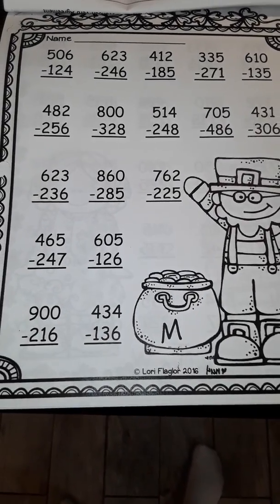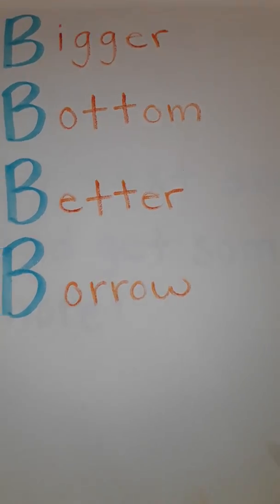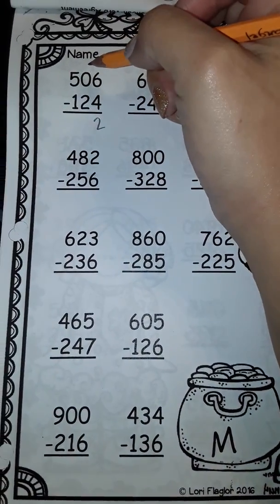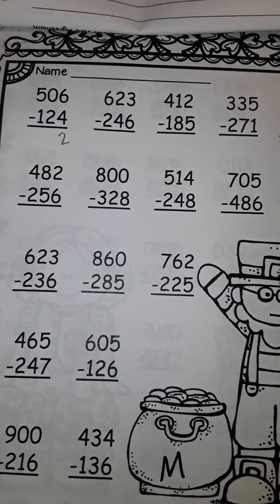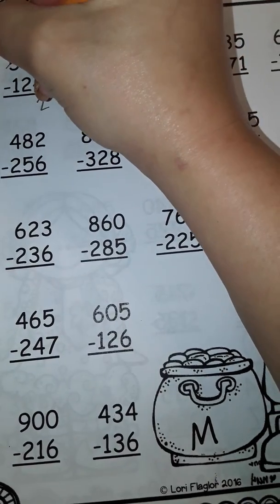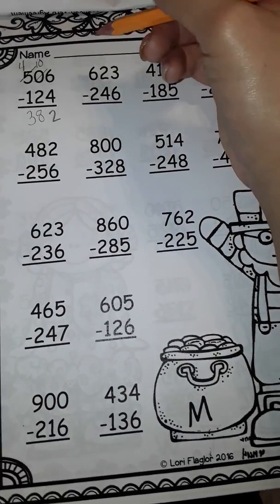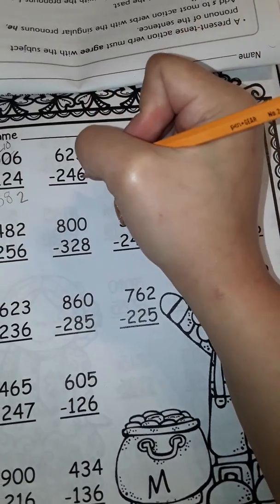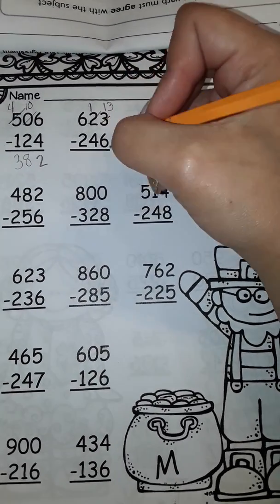Monday Math-Subtraction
Strategy reminder and examples